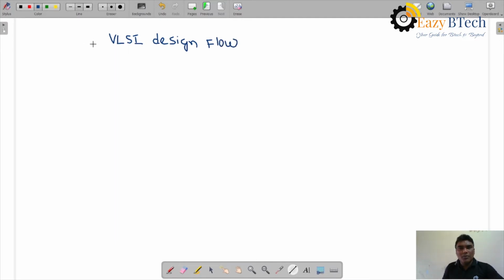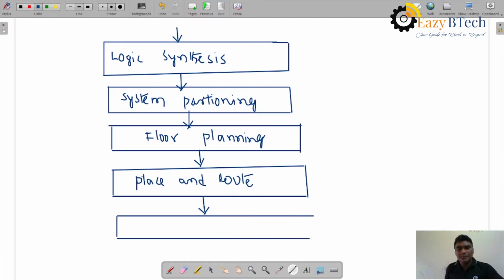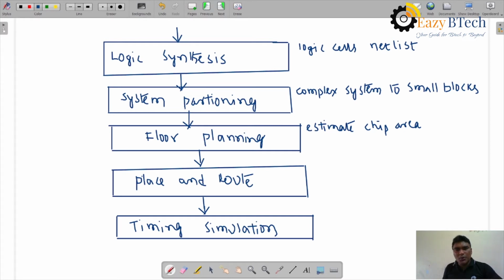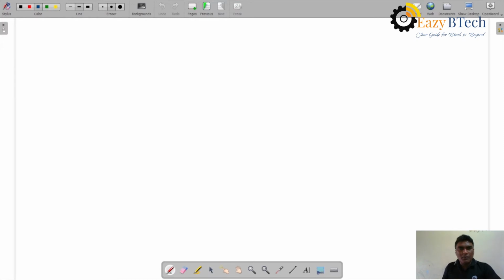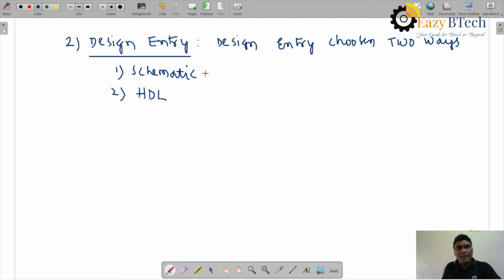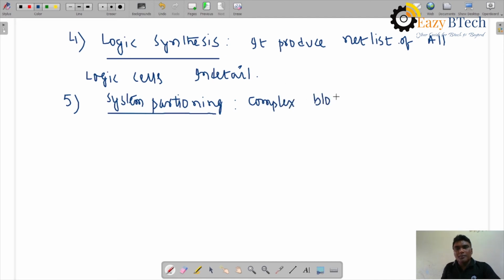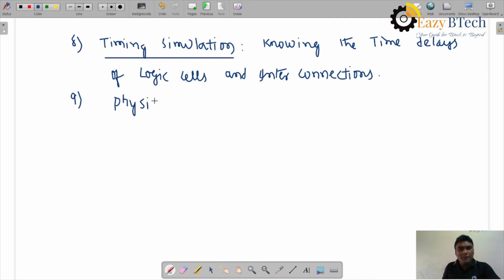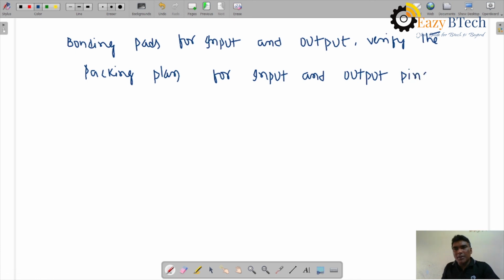VLSI || VLSI Design Flow || Lecture 13